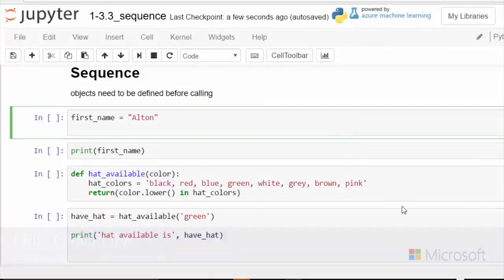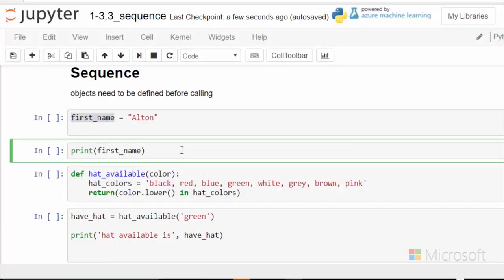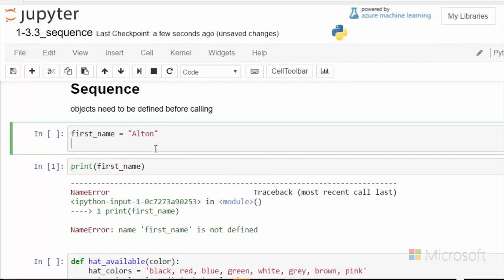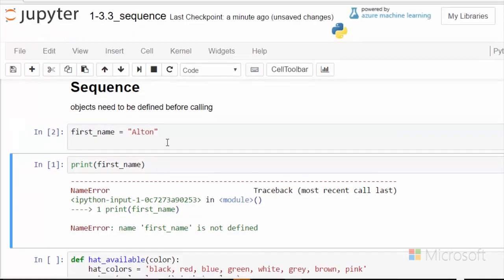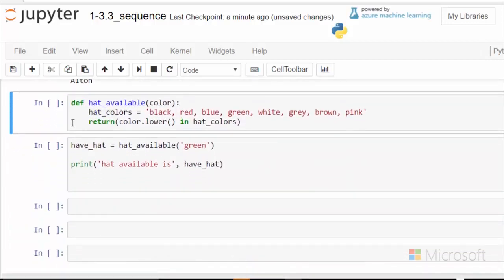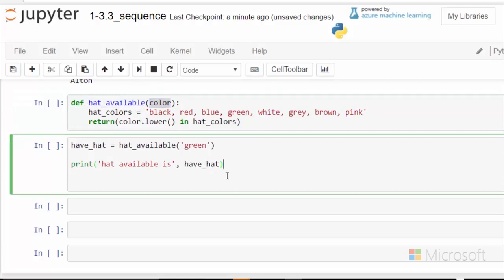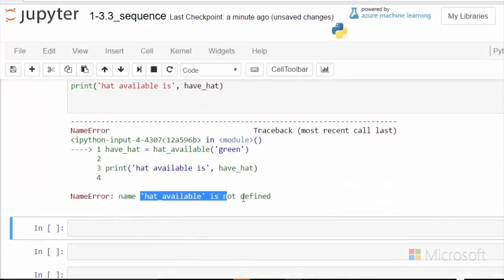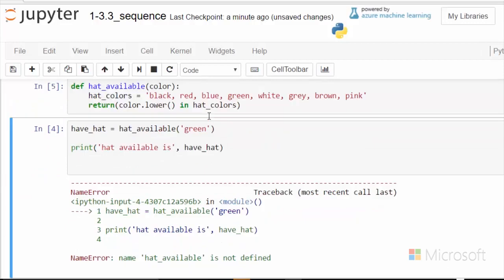Sequence - Introduction to Python: Absolute Beginner Module 2 Video 6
Concept: Sequence
Considering Sequence
In programming, sequence refers to the order that code is processed. Objects in Python, such as variables and functions, are not available until they have been processed.

Processing sequence flows from the top of a page of code to the bottom. This often means that Function definitions are placed at the beginning of a page of code.

In the sample below, the function hat_color cannot be accessed since it is initialized after it is called at the bottom of the code.

have_hat = hat_available('green')

print('hat available is', have_hat)

def hat_available(color):
    hat_colors = 'black, red, blue, green, white, grey, brown, pink'
    return(color.lower() in hat_colors)
This results in an error - the code flows from top to bottom is in the incorrect sequence

NameError: name 'hat_available' is not defined
In the statement have_hat = hat_available('green') the function hat_available() needs to be called after the function has been defined

Note: an argument or variable is said to be hard coded when assigned a literal or constant value.
It is a good habit to avoid creating hard coded values in functions, such as

Example
# review and run code - note: fix error in the following "tasks" section
have_hat = hat_available('green')

def hat_available(color):
    # return Boolean
    return(color.lower() in hat_colors)
Task 1
Change the Sequence to fix the NameError
[ ] fix the code sequence so the hat_available() function is available when called and the code runs without error
# [ ] fix the sequence of the code to remove the NameError

have_hat = hat_available('green')

def hat_available(color):
    return(color.lower() in hat_colors)